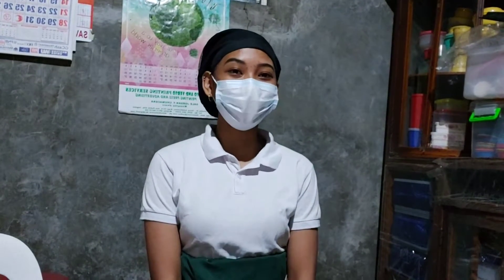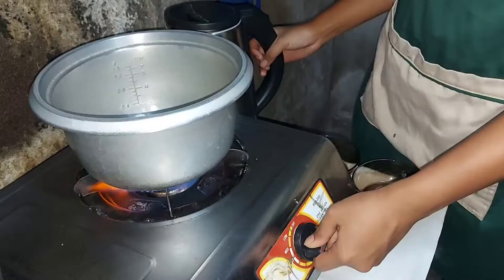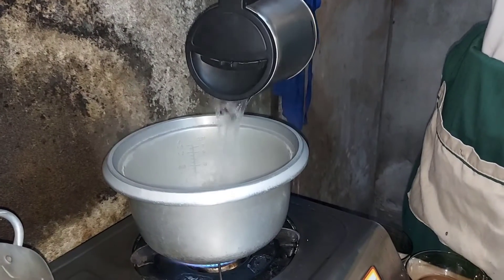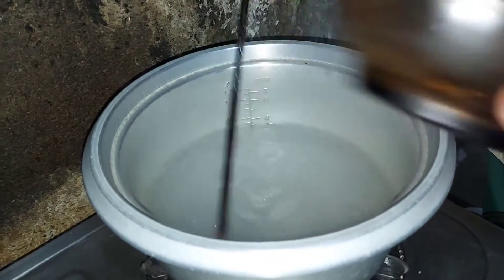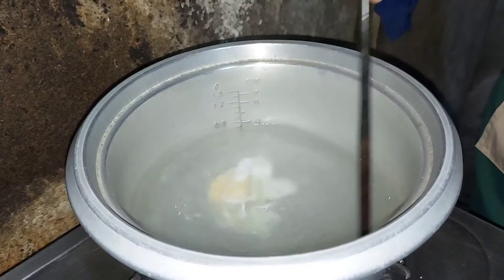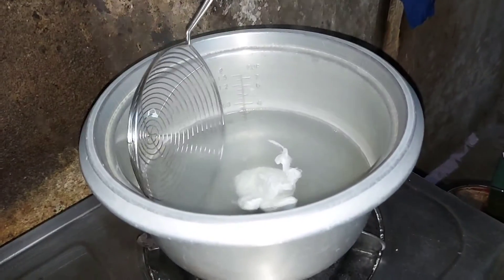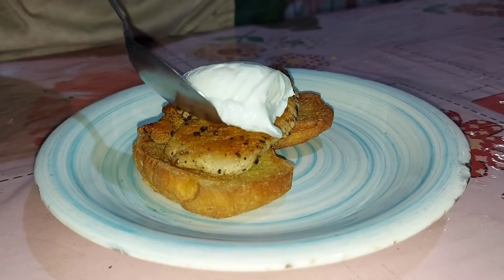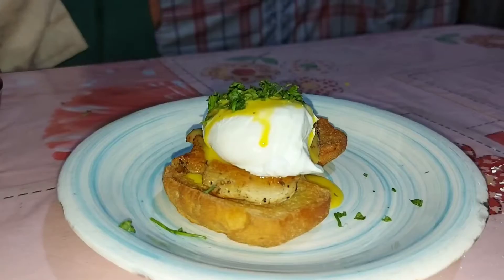POACHED EGG (1st Laboratory in HPE 1)